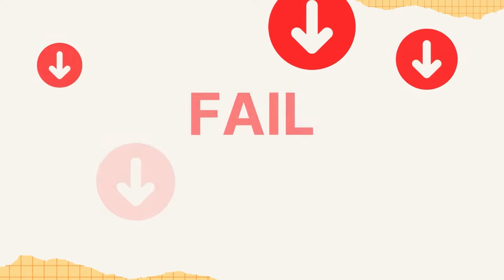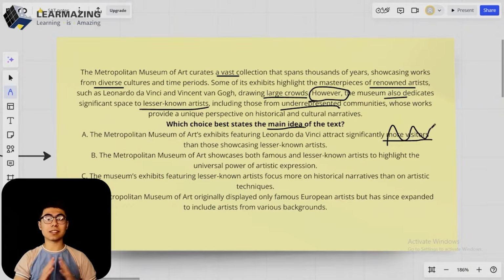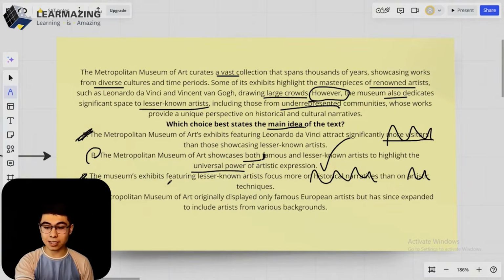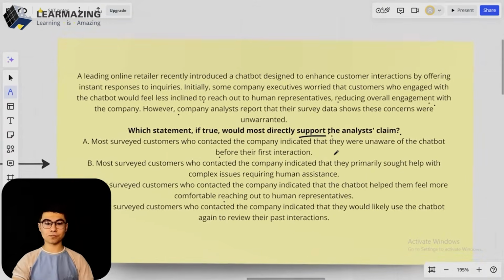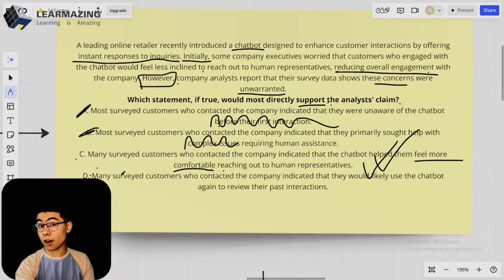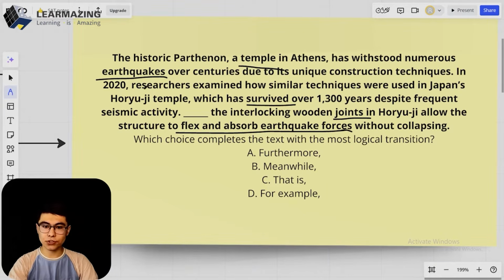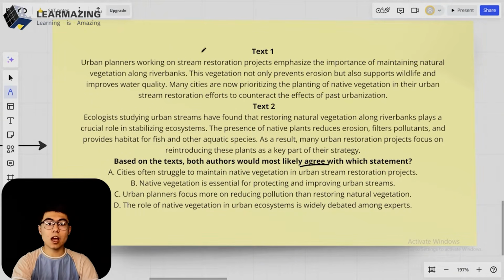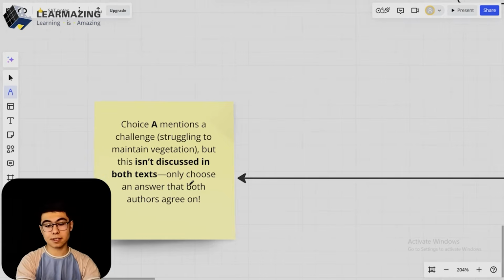These Mistakes Are Hurting Your SAT Score (Easy Fix)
Take a FREE SAT Full-Length Test and get a FREE Weakness Analysis Report

11 SAT Patterns That Get Repeated Again and again For FREE